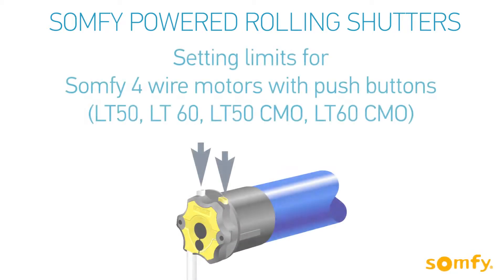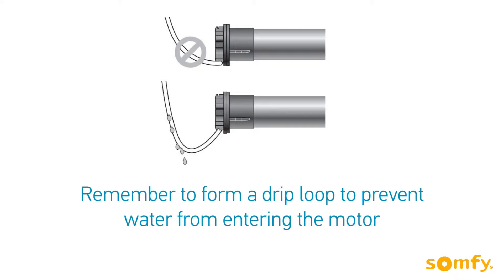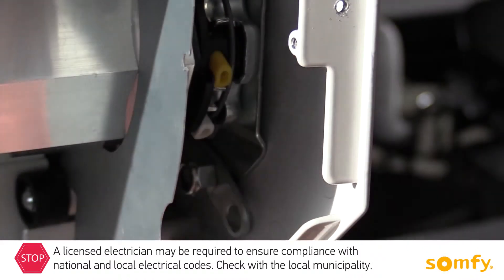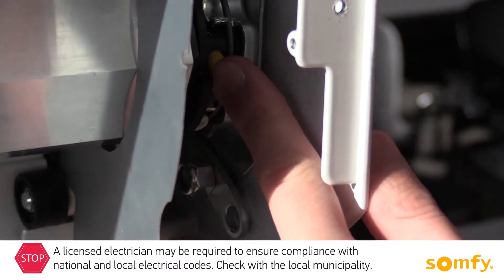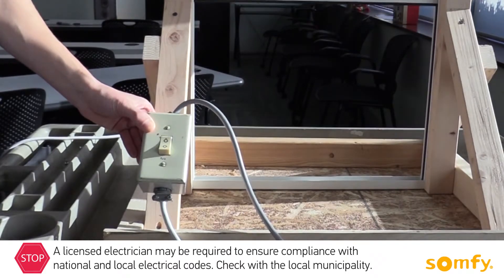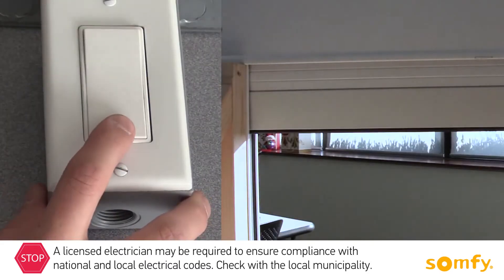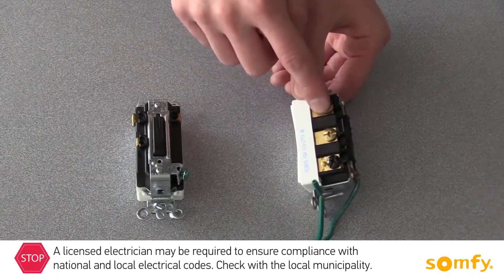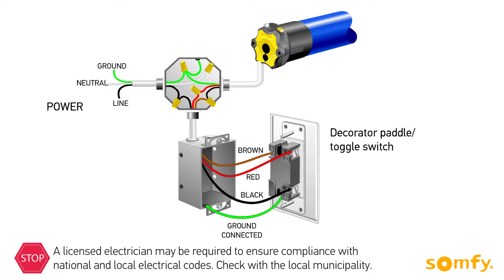Florida Automated Shade: Somfy limit setting for 4 wire motors with push buttons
You will learn how to set limits on the LT50,LT60 Standard 4 wire motors and LT50,LT60 CMO Standard 4 wire motors.